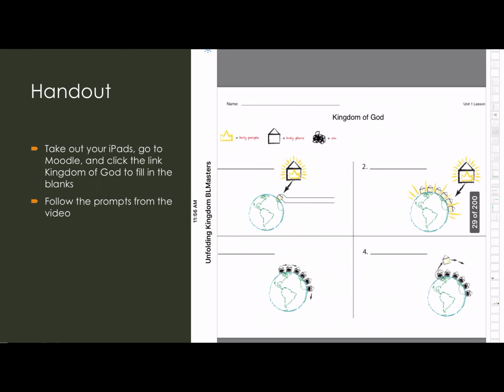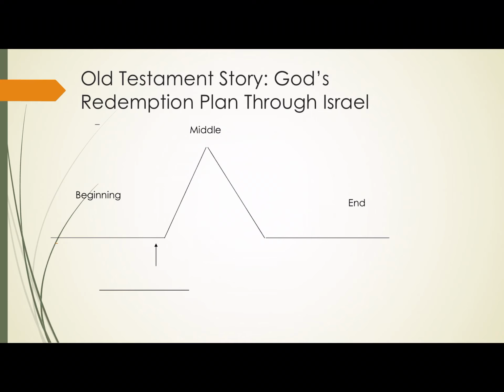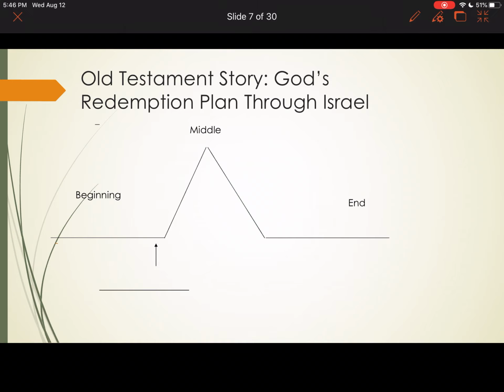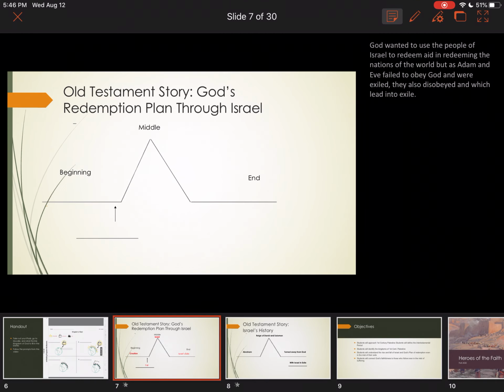Unit 1:1 Setting the Stage